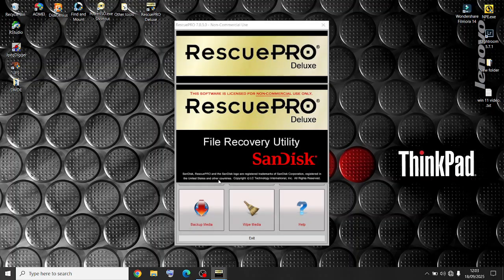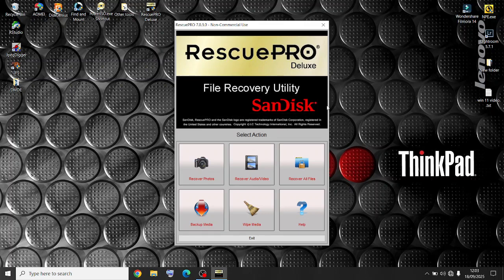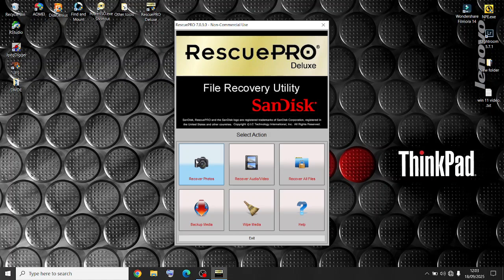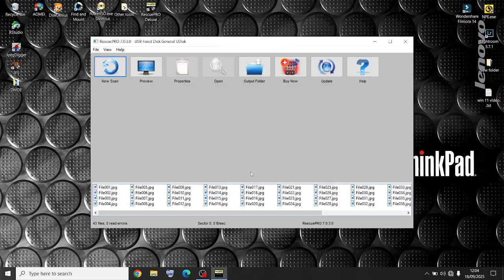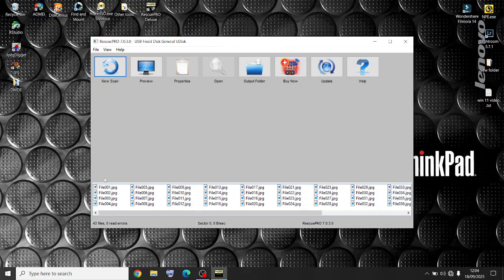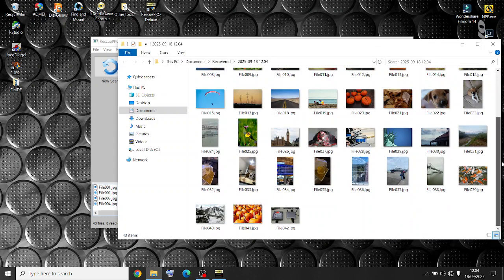SanDisk RescuePRO Deluxe Data Recovery: Complete Review, Test & Step-by-Step Guide (SD Card, USB)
Accidentally deleted photos, videos, or files from your SD card or USB drive? In this comprehensive SanDisk RescuePRO Deluxe video, we give you a full overview, review, and testing of the popular data recovery software. Whether you have a corrupted memory card or simply need to recover deleted photos, RescuePRO Deluxe is a go-to choice, often bundled with new SanDisk products. Watch our test to see the recovery success rate and learn if this software can save your valuable data!